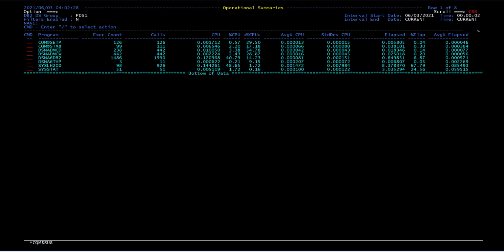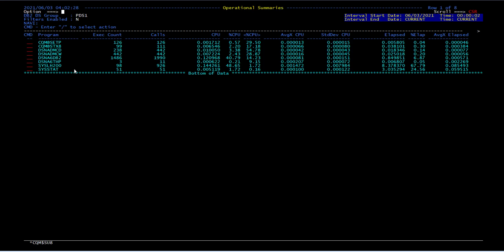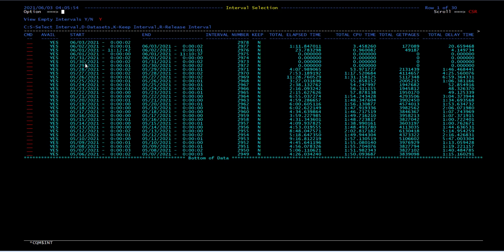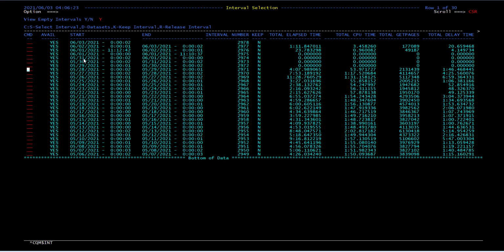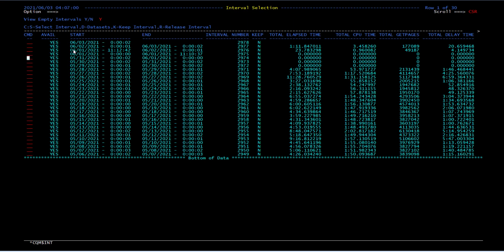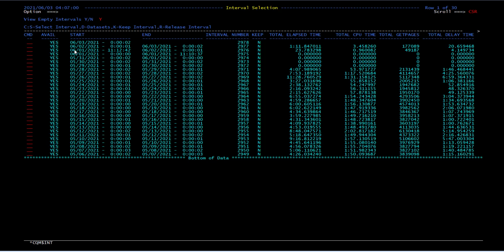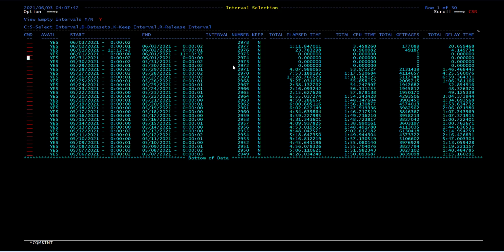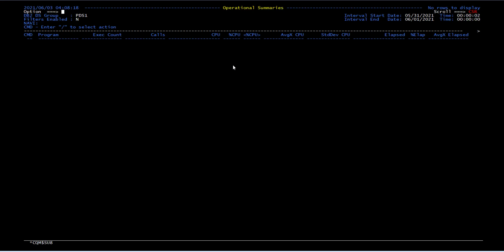Db2 Query Monitor Training Videos 02:Interval selection